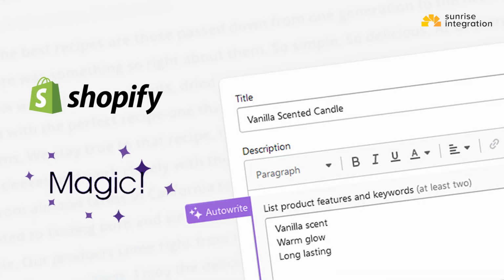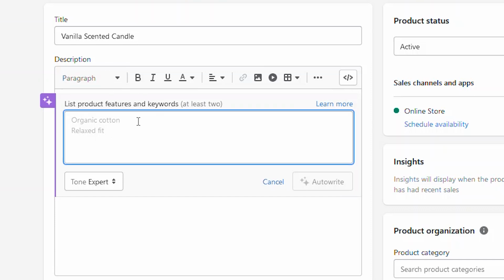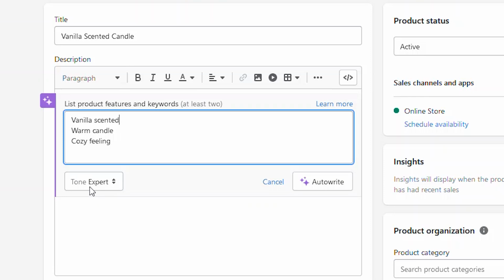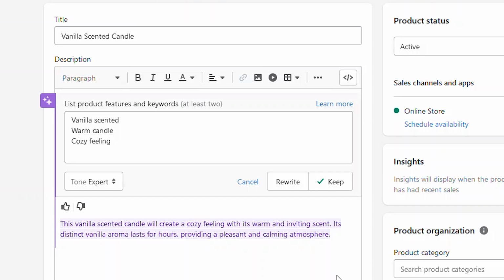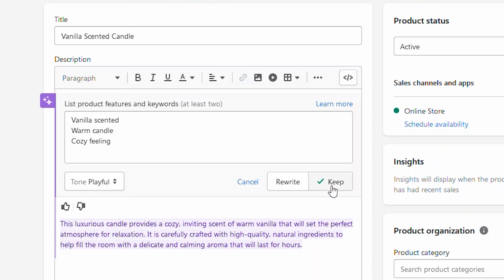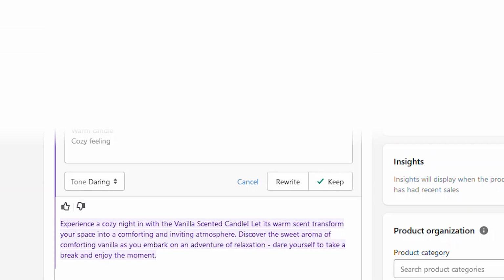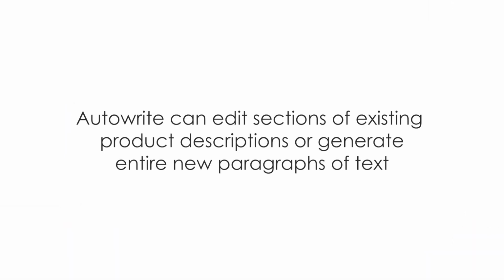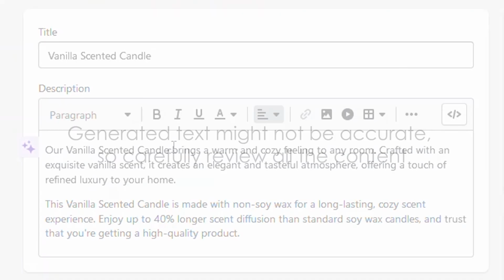Using Shopify Magic Autowrite To Generate Product Descriptions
Did you know that Shopify is getting into the AI game with new tooling called Shopify Magic? You can now use Autowrite to automatically generate suggestions for product descriptions using artificial intelligence (AI) technology.

The Autowrite feature is now available and our ecommerce team is giving it a test drive. Let's see how well Shopify can do with AI generated product descriptions. We'll show you how to access Autowrite and how to use the Tone feature to craft the perfect text.

Need help with your Shopify site? Contact our e-commerce experts here at Sunrise Integration: